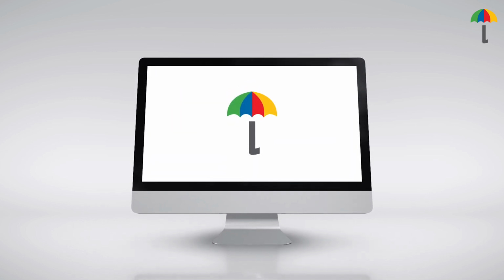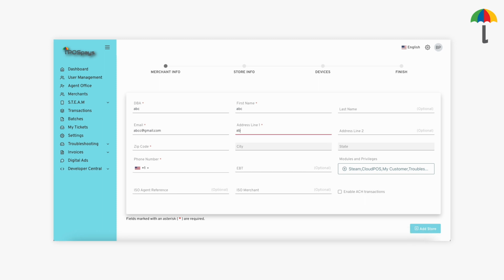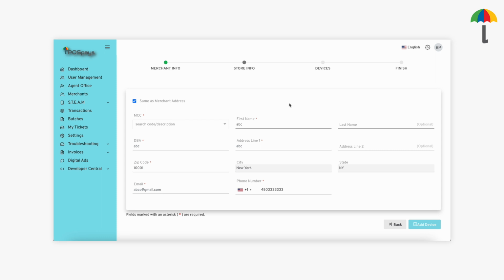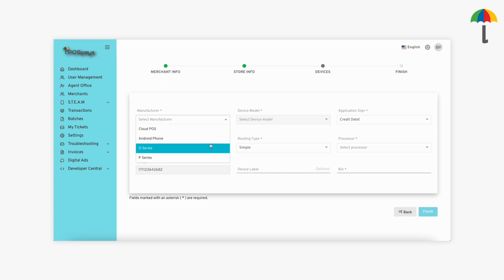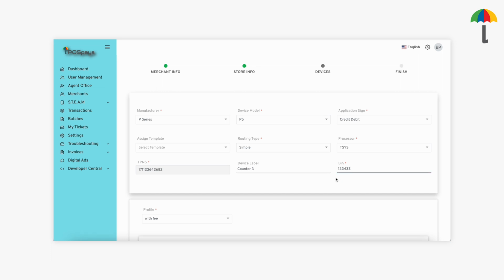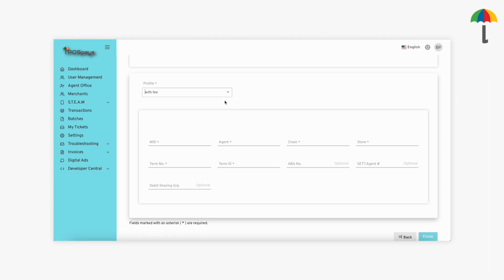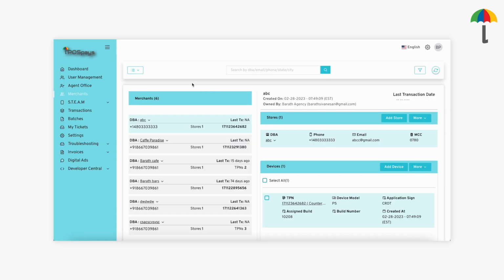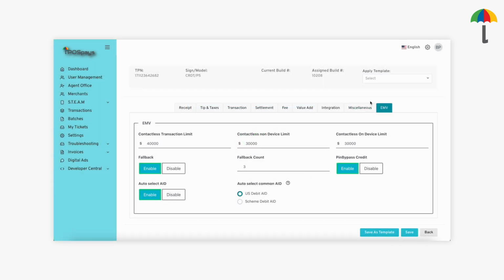How to Onboard a Merchant_TSYS Processor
This video is to educate iPOSpays users on how to onboard a merchant on iPOSpays portal using the TSYS processor